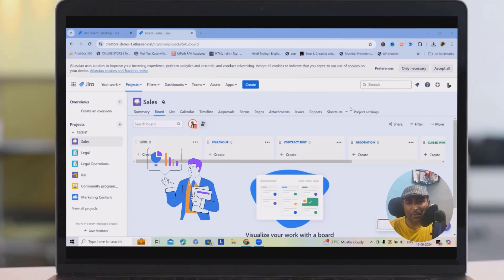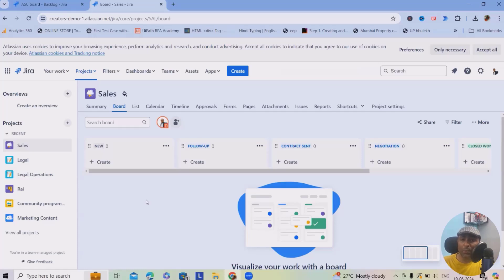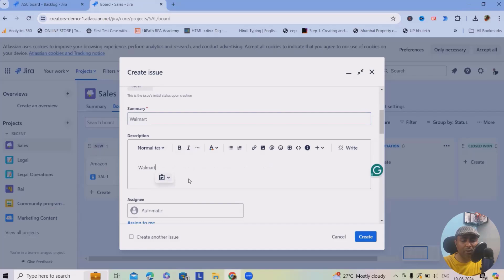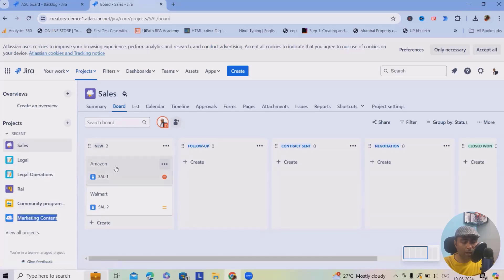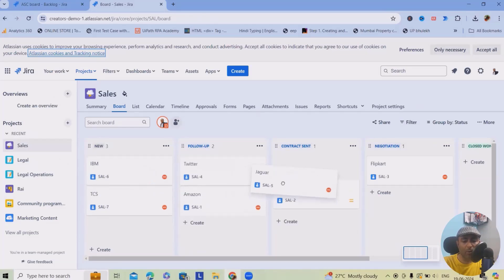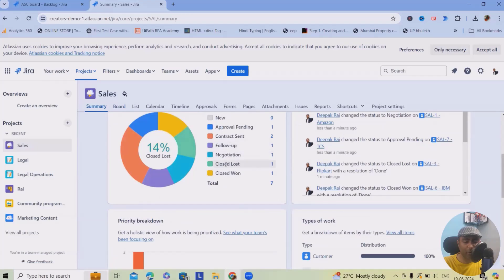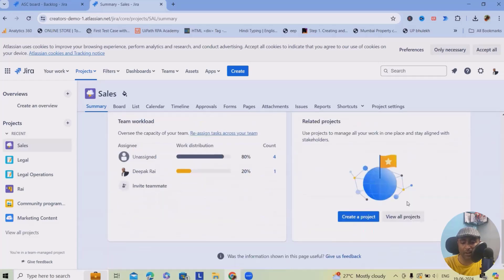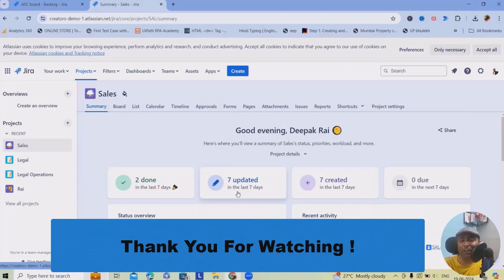How to Build Sale Pipeline in Jira | Jira for Sales | Jira Cloud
Creating a sales pipeline in Jira involves setting up a workflow that tracks the progress of sales leads through different stages until they are closed. Here is a step-by-step video explaining how to build a sales pipeline in Jira.